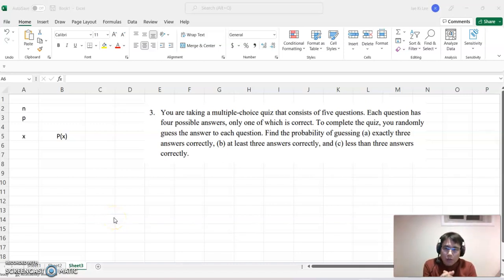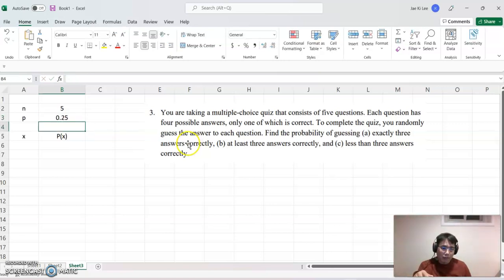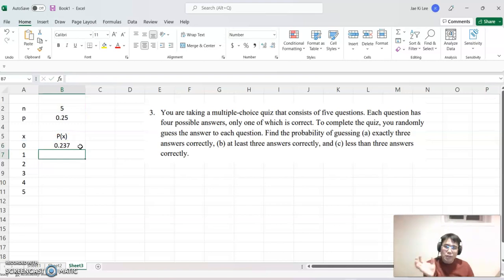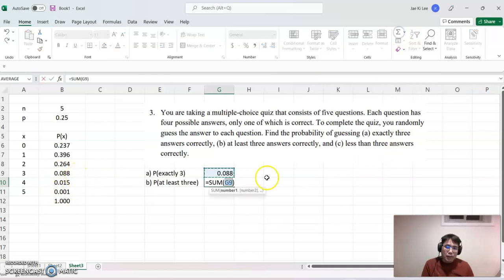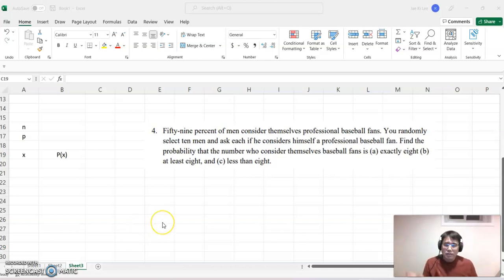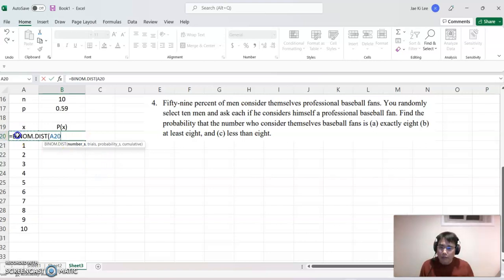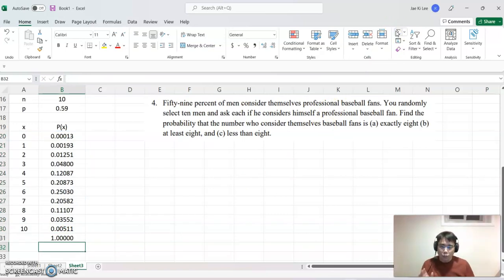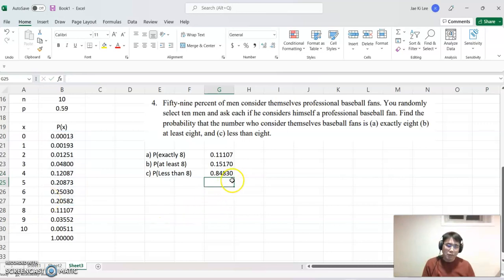Excel 3.2 Finding binomial probability using excel spreadsheet (Covering two examples)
This video demonstrates how to calculate binomial probability using two different examples.